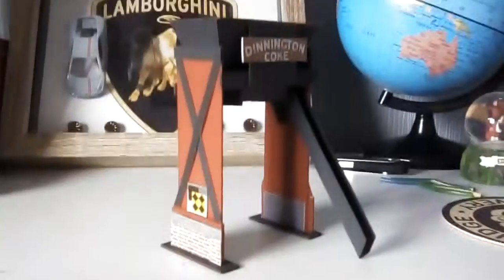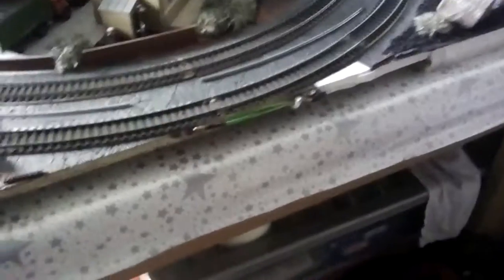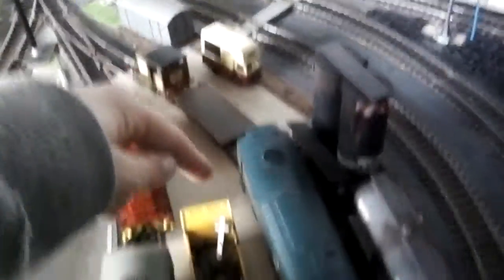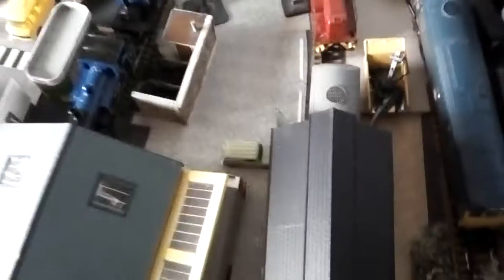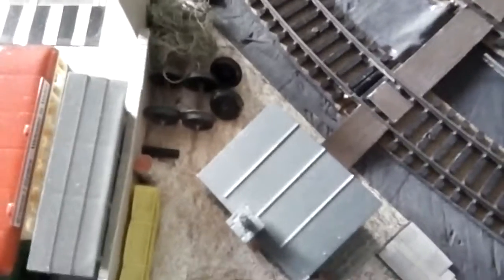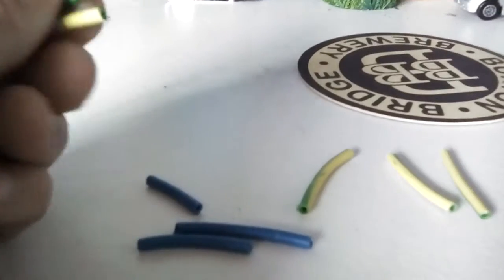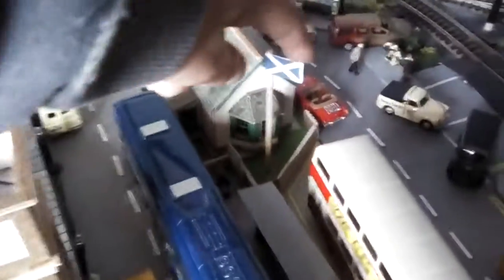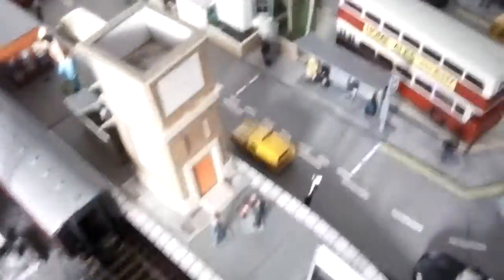May update on the HJTR